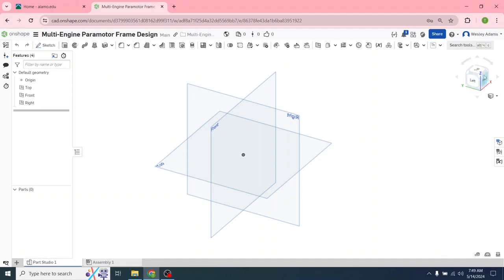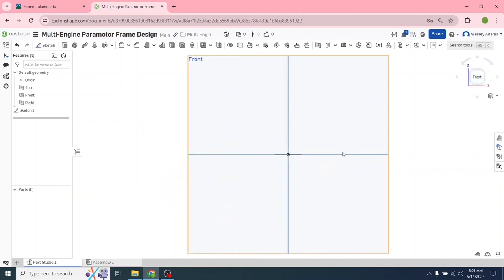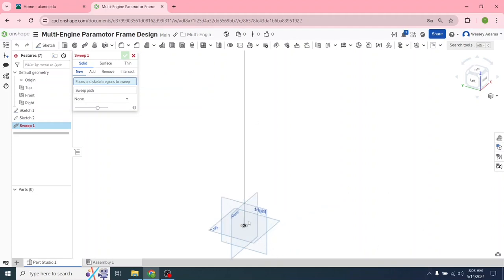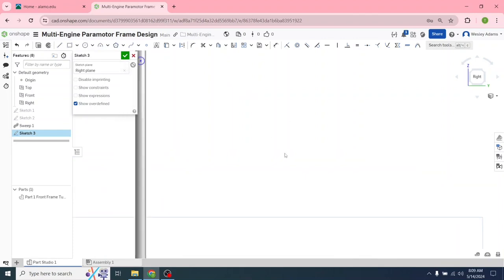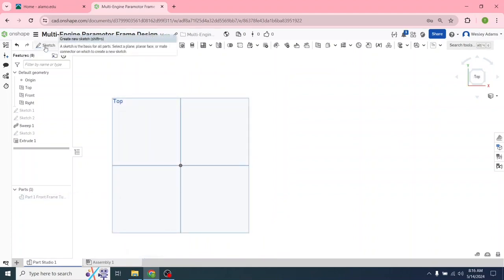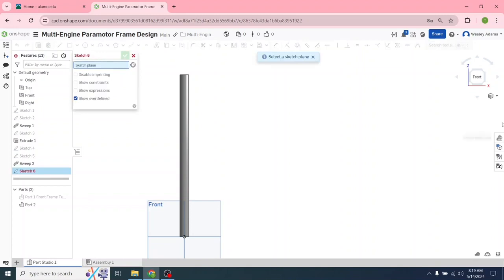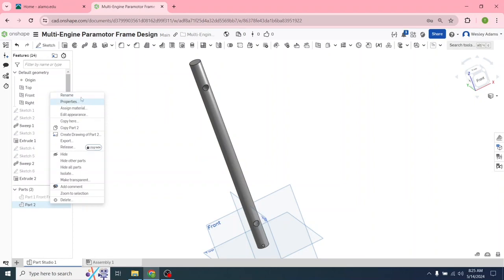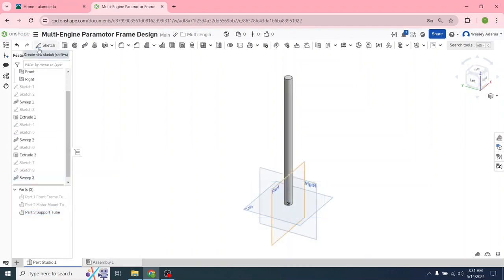L3: Multi-Engine Modular Paramotor Frame Design: Creating Parts 1-3 in Onshape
Multi-Engine Modular Paramotor Frame Design Lesson 3: Creating Parts 1-3 in Onshape